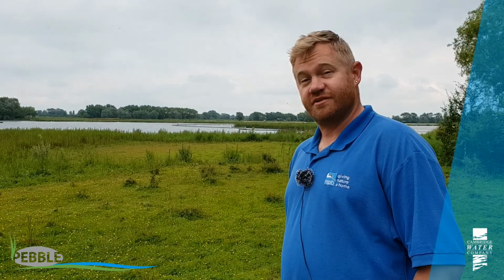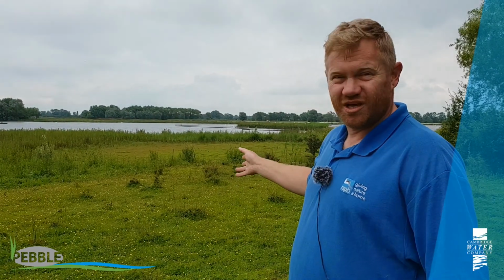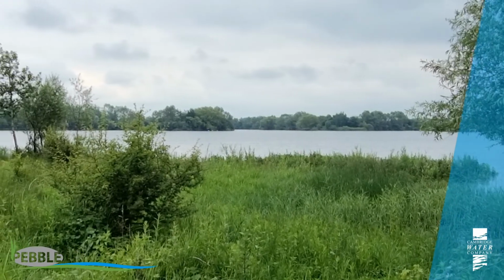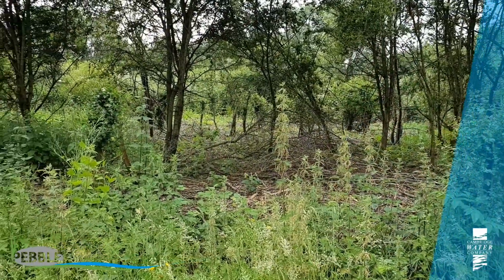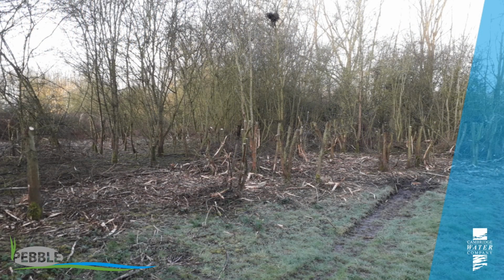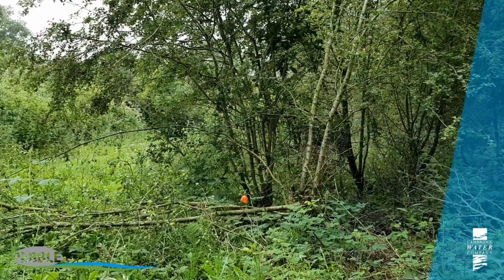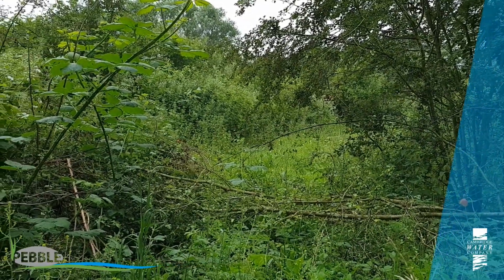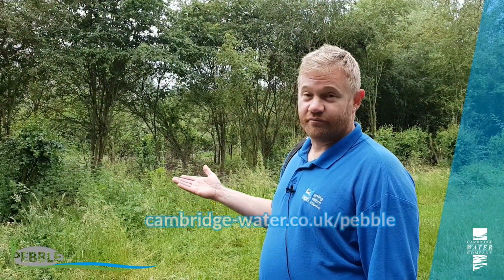Fen Drayton Lakes - PEBBLE project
RSPB were awarded a grant from  our PEBBLE fund in 2019/20 for their work restoring habitats at Fen Drayton Lakes.

The PEBBLE fund was used to purchase a floating fence, which has been installed on one of the lakes, to prevent predators reaching an island in the centre of the lake which is used by breeding birds. It has also helped to manage vegetation on the reserve, with RSPB wardens undertaking scrub clearance to encourage more variety of vegetation to grow.